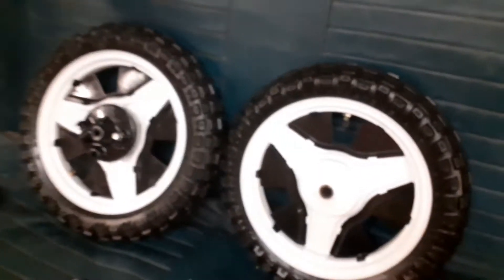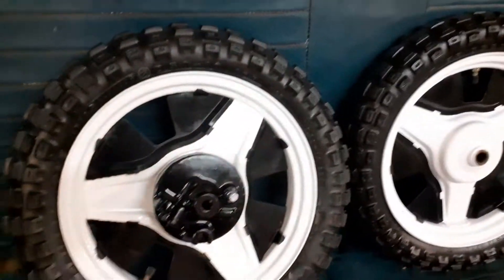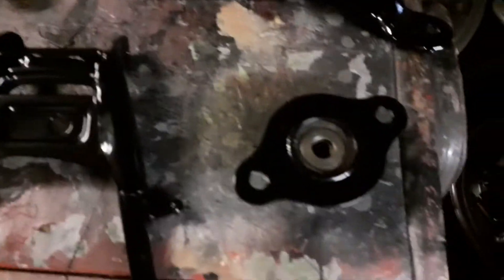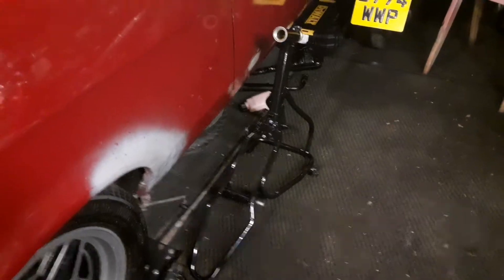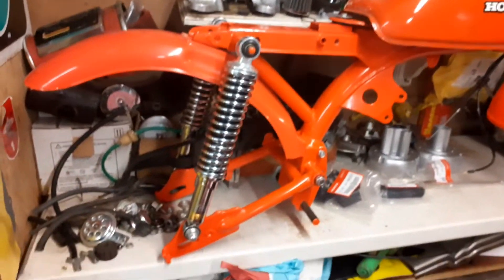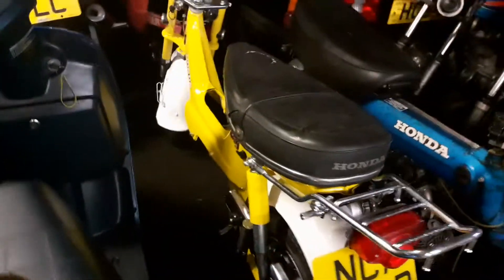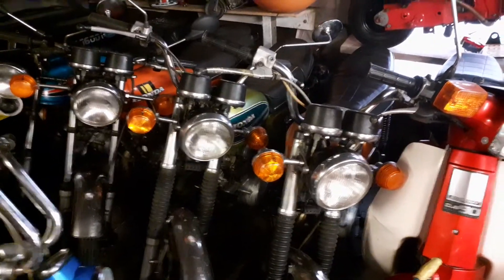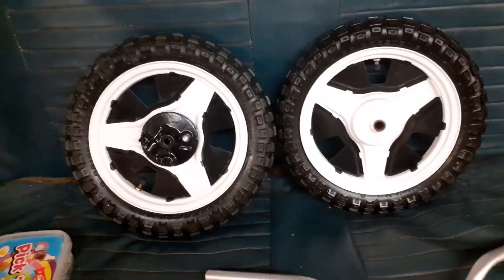yamaha pw50 back from the powdercoaters @alkemi metal finishing.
peewee can be rebuilt now.